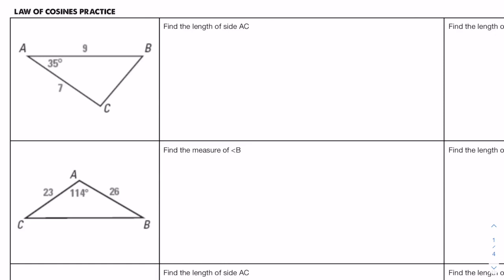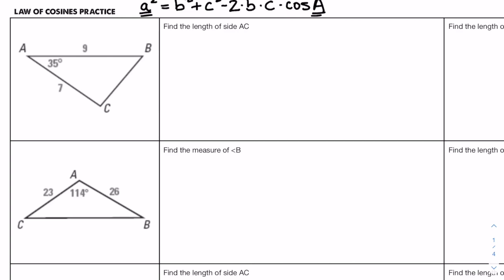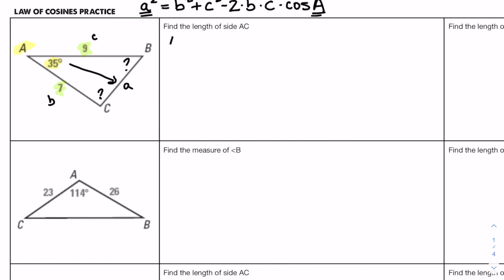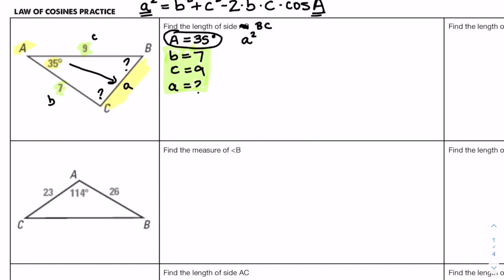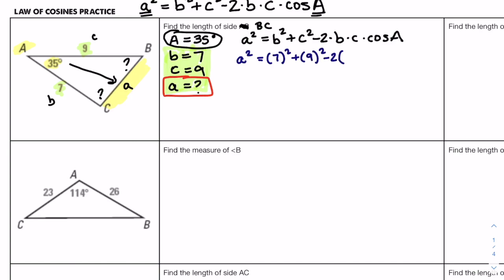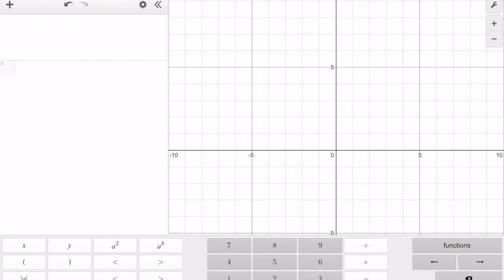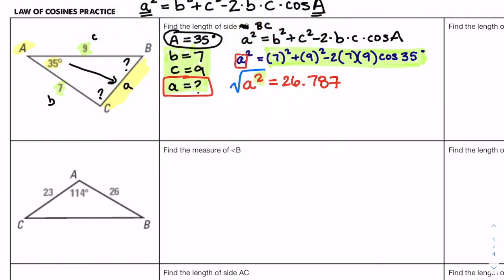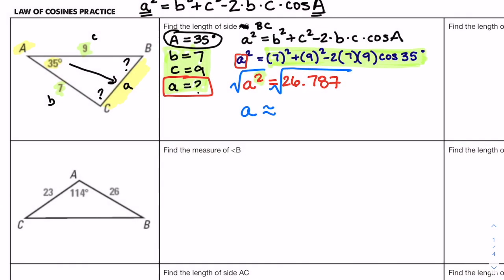Cosine_Law_Ex1 (unknown side)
Finding an unknown side using Law of Cosines